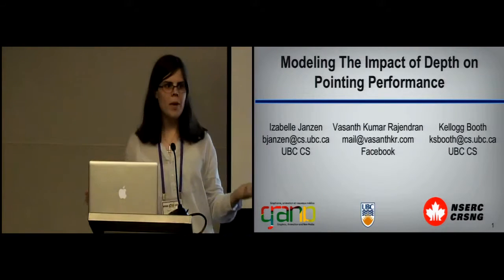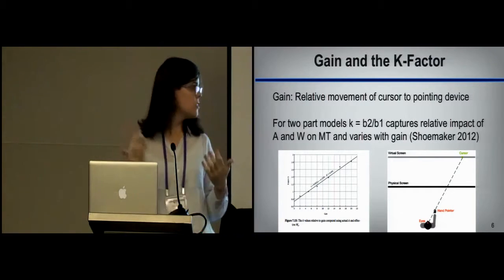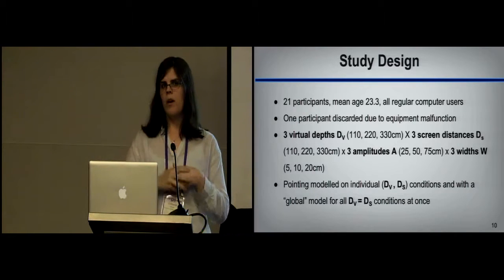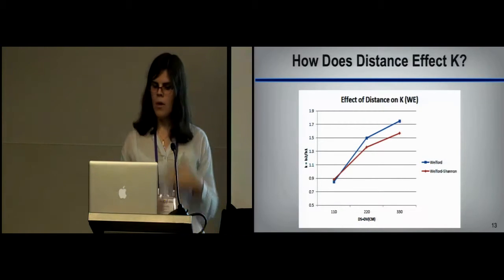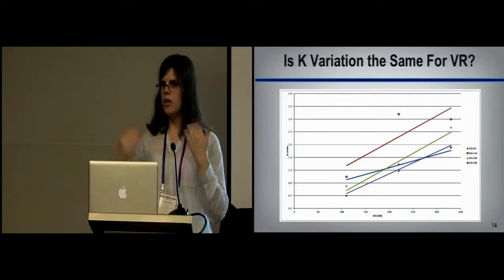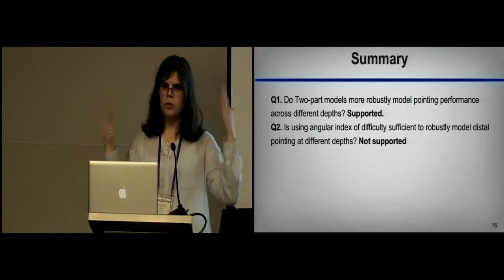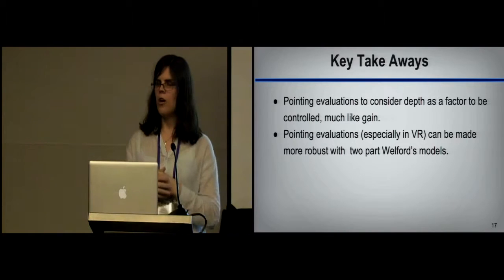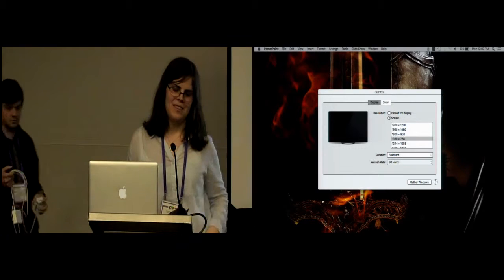Modeling the Impact of Depth on Pointing Performance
Izabelle Janzen, Vasanth K. Rajendran, Kellogg S. Booth

Session: 3D Virtual Space

Abstract
An important visual cue for the distance to a target is its binocular depth, the disparity between the left and right eyes. We examined mid-air pointing on a large screen, varying the physical distances (depths) to targets. Welford's two-part formulation provided a better model than the one-part Fitts's Law formulation to predict movement time from movement amplitude and target width. Angular measures suggested by Kopper et al. did not improve the model. Consistent variations of Shoemaker et al.'s k-factor suggest target depth plays a role similar to gain for mid-air pointing. We compared both physical and virtual targets to determine if artificial binocular depth cues induce the same performance as purely physical binocular depth cues. Variation of the k-factor was different when virtual depth and physical depth were not identical. This has implications for calibrating 3-D virtual environments and for the design of interactive 3-D pointing techniques for those environments.